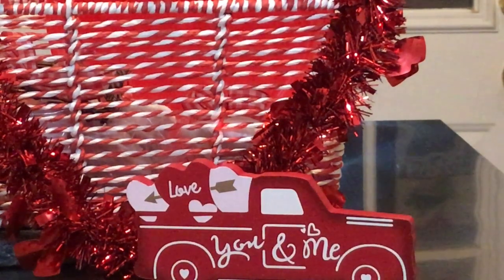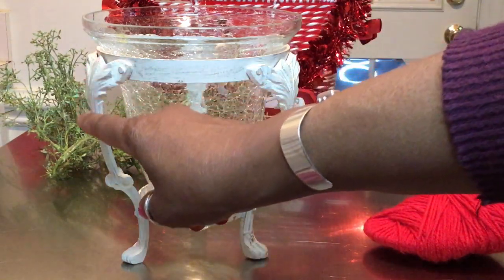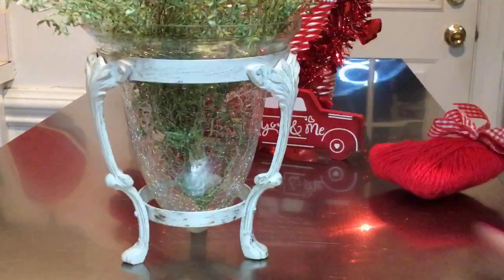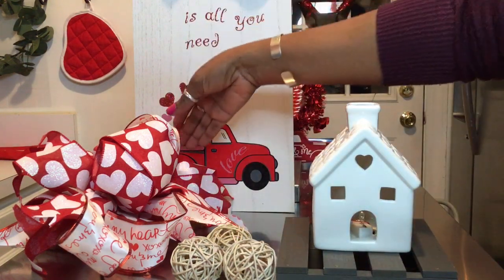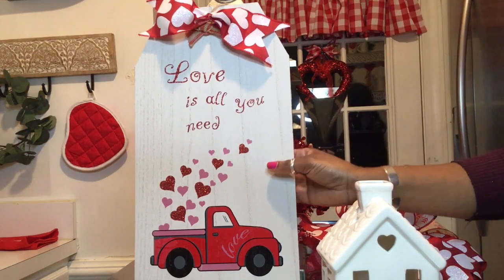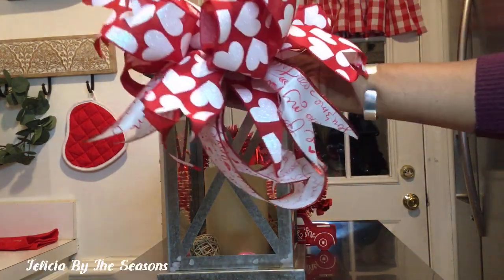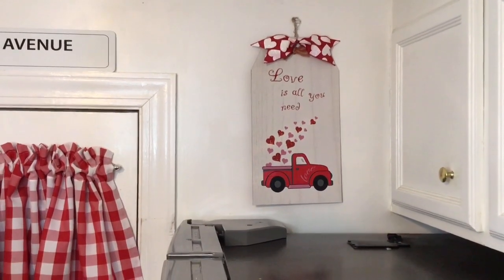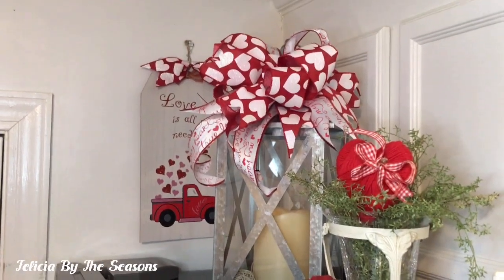**NEW Valentine’s Decorating/DIY + Thrift Find💕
Hi Sweet Friends! In today’s video I will be creating a Valentine’s vignette in my kitchen. And I will  be sharing an easy DIY  by showing you how to create a Valentines themed decor piece using a thrift item that I found at my local Salvation Army store.

If you’re new here, I’m so happy that you stopped by!

Until the next video, Happy Decorating!
DIY For Valentine’s Kitchen Decorating Thrift Find # Budget Friendly Decorating